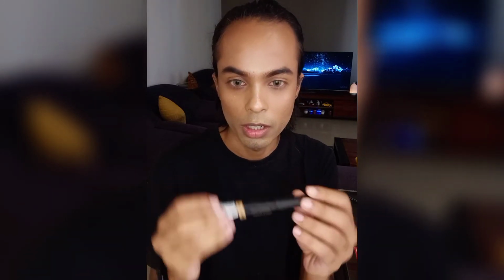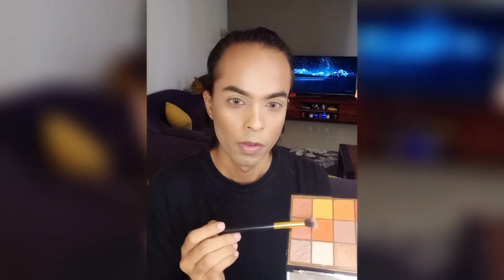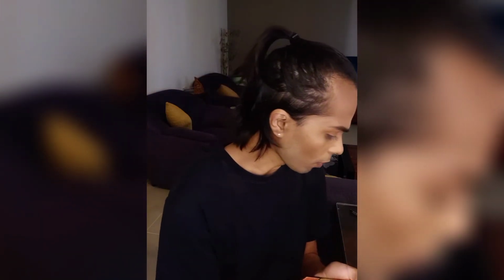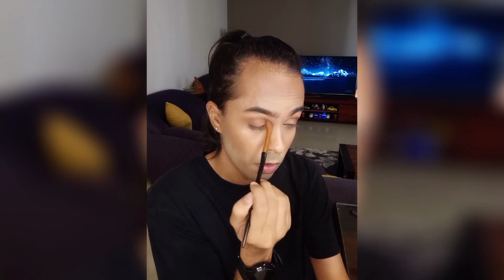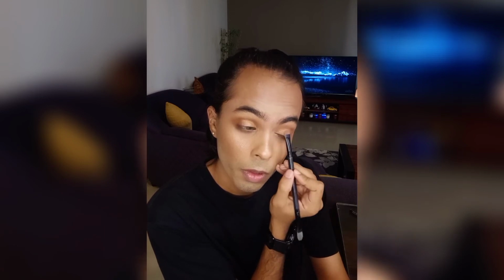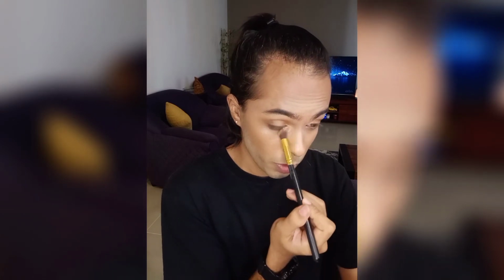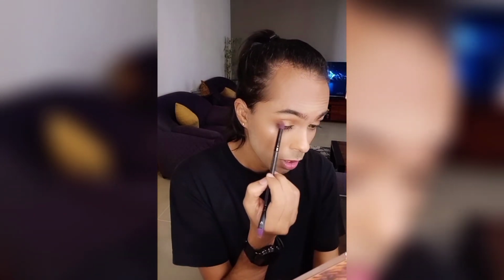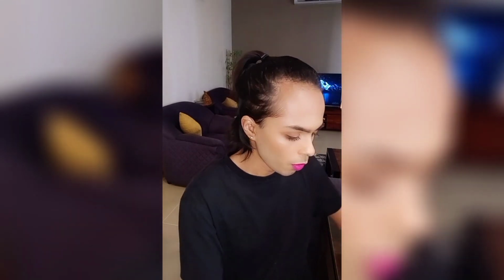beautiful DAY EYE MAKEUP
Hi , you beautiful people , so I created this DAY EYE MAKEUP LOOK and shared some tips and trick to create this look.

PRODUCTS USED :

EYESHADOW PALLETE - MAKEUP REVOLUTION FIERCE WILD ANIMAL PALETTE , you can it on NYKAA
LIPSHADE - MAC tailored to tease
SETTING SPRAY - prep and prime by MAC